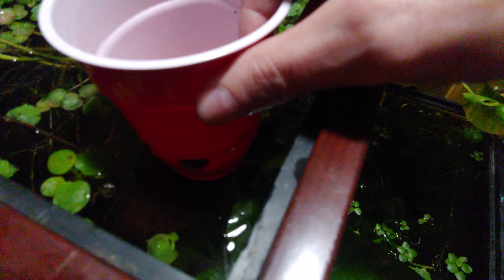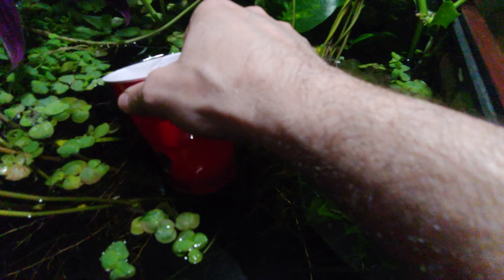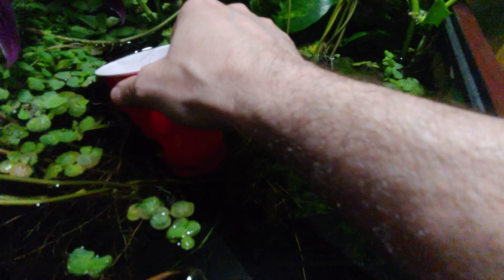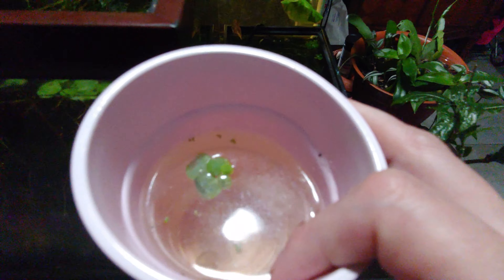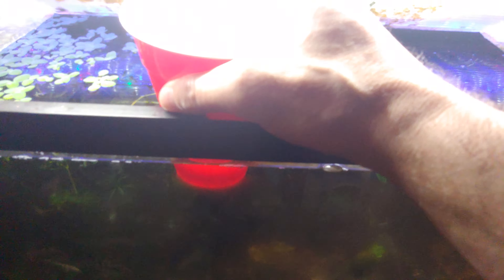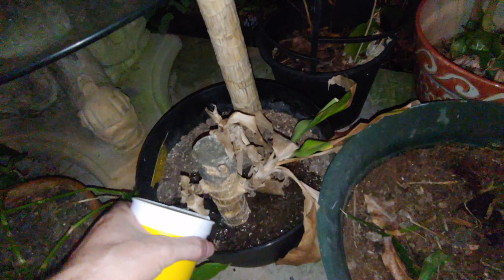Tank Talks Outakes: Biofilm, Surface Skimming, and Watering Houseplants